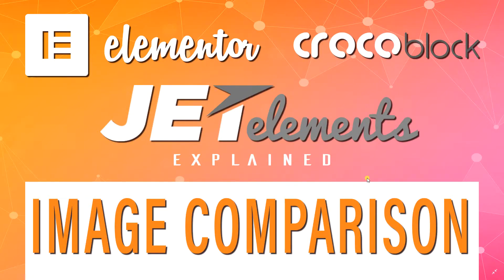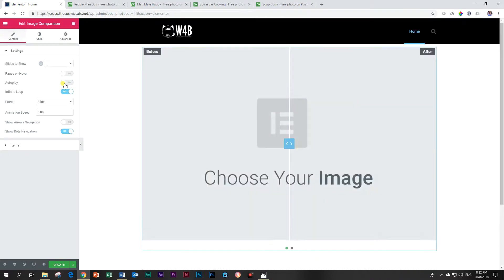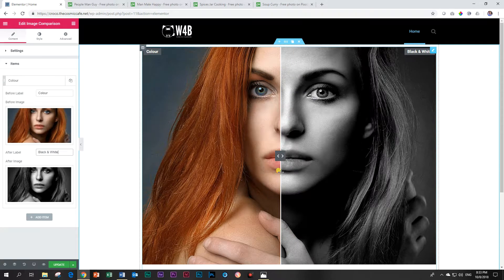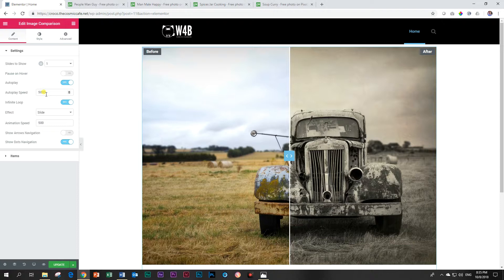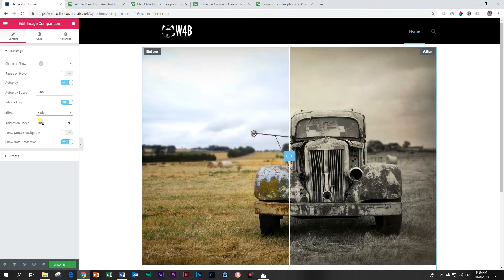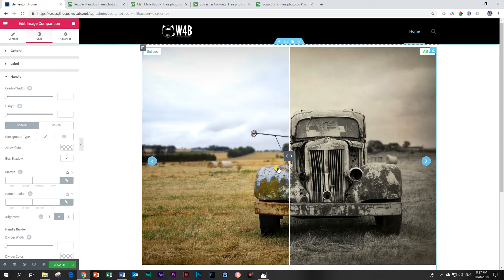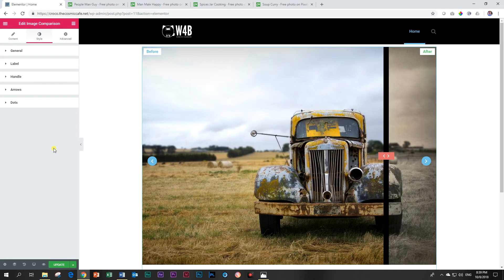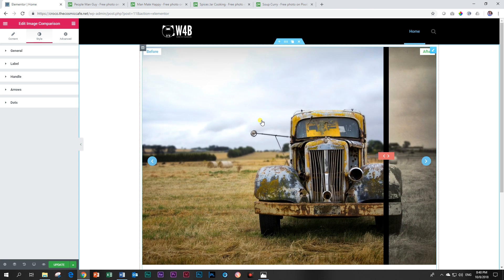Image Comparison | JetElements | Crocoblock | Elementor Add-On